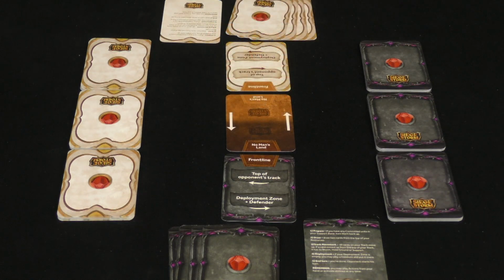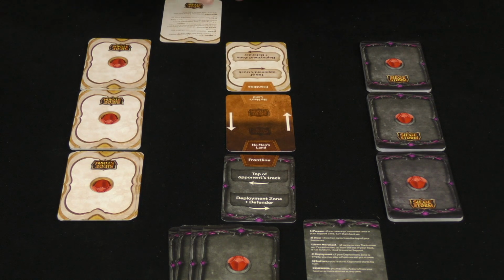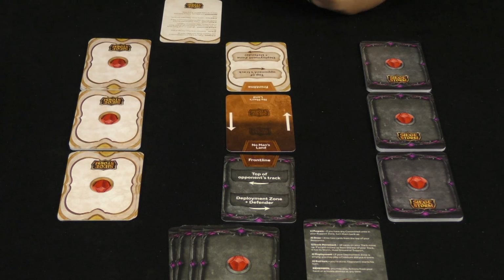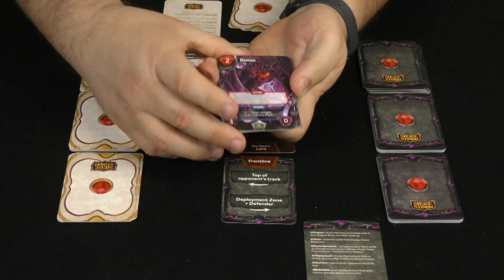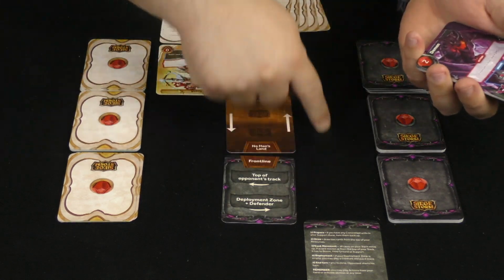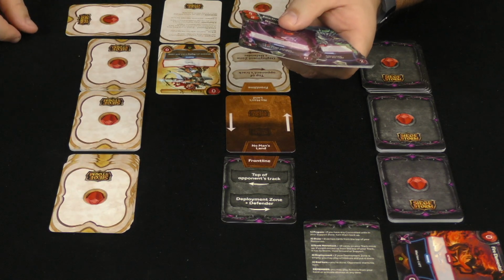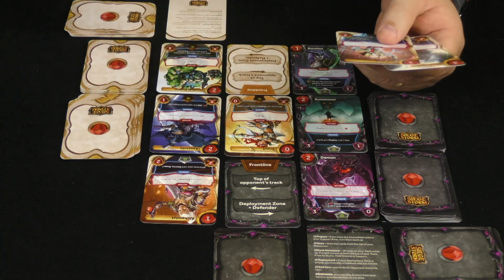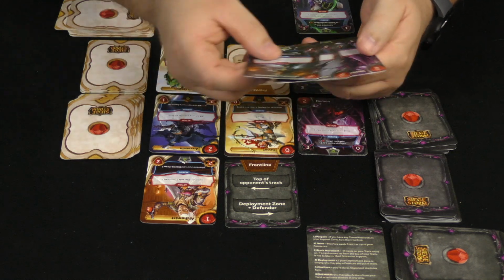Siege Storm Review with Sam Healey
Sam takes a look at this new hand management deck construction game for 2 players from Awaken Realms, designed by Marcin Świerkot.

00:00 - Introduction
01:16 - Game overview
10:58 - Final thoughts